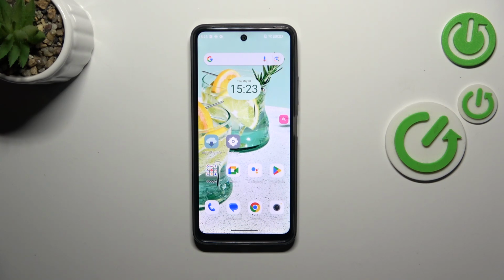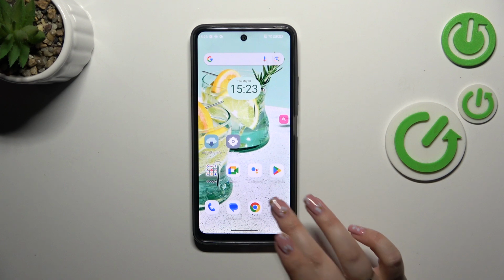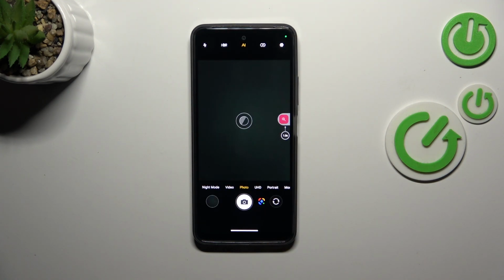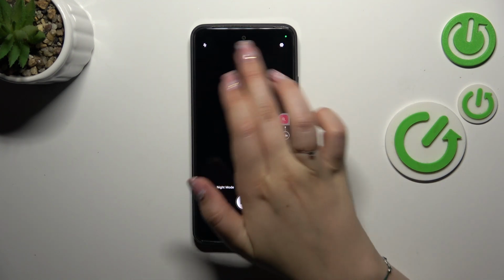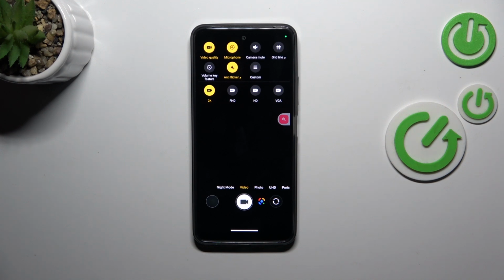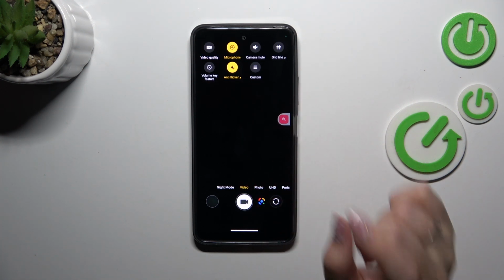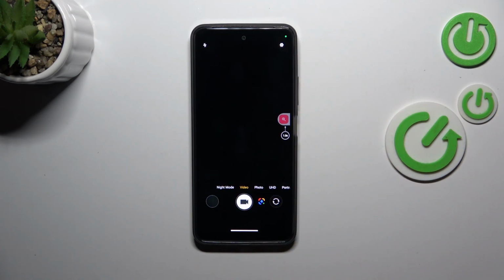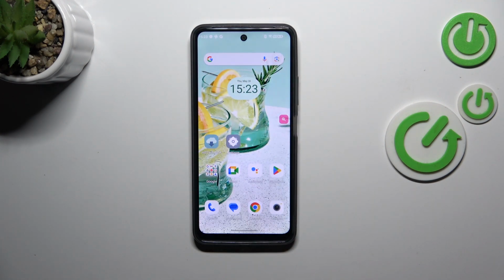How to Change Video Resolution on MyPhone N23 - Camera Settings Guide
If you want to change the video resolution on your MyPhone N23, this video will show you how! Follow our easy steps to adjust the video quality settings on your device.

How to change video resolution on MyPhone N23? How to adjust video quality on MyPhone N23? How to set video resolution on MyPhone N23? How to improve video quality on MyPhone N23? How to customize video settings on MyPhone N23? How to switch video resolution on MyPhone N23? How to manage camera settings on MyPhone N23?